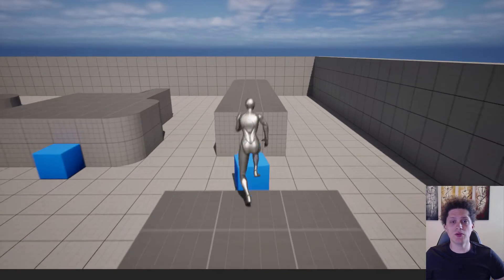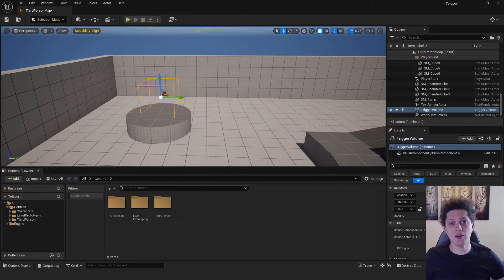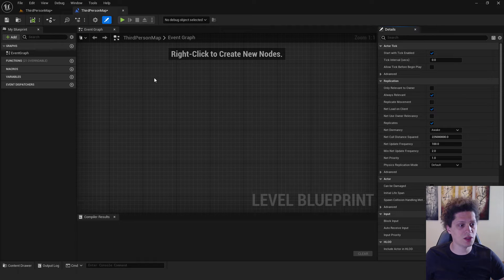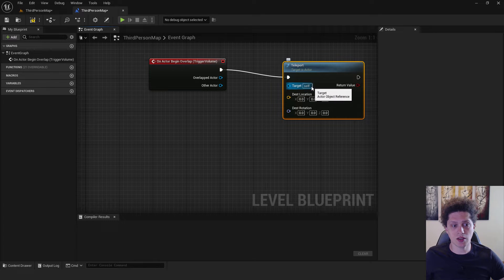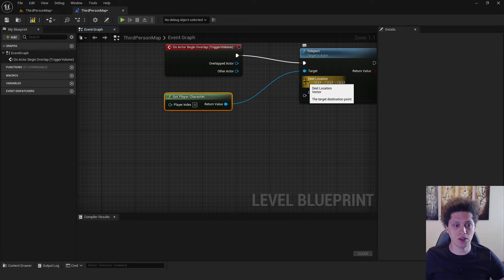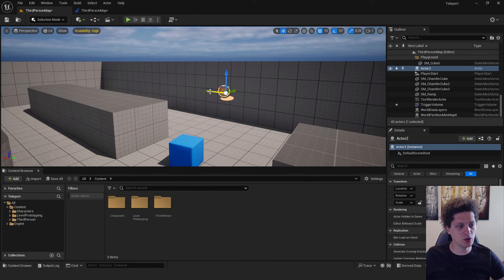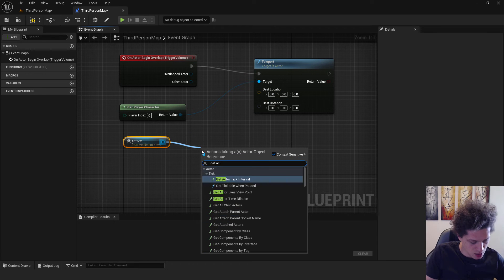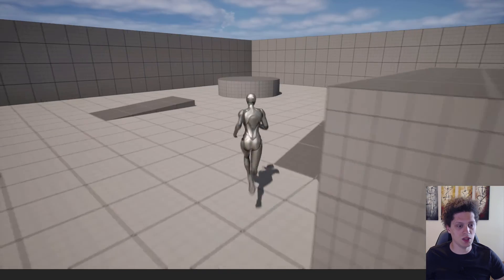EASY Way To Create A Teleporter in Unreal Engine 5 (UE5 Tutorial)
By the end of this video, you'll be able to implement seamless teleportation in your own projects with ease.

W / S / A / D + RMB: Move Camera
Q / E: Move Camera Up and Down
Ctrl + S: Save
Ctrl + C / Ctrl + X / Ctrl + V: Copy, Cut, Paste
Ctrl + Z / Ctrl + Y: Undo / Redo
W / E / R: Move / Rotate / Scale Objects
Ctrl + Space: Open Content Drawer
Ctrl + L: Change Direction of The Sun
F11: Toggle Full Screen